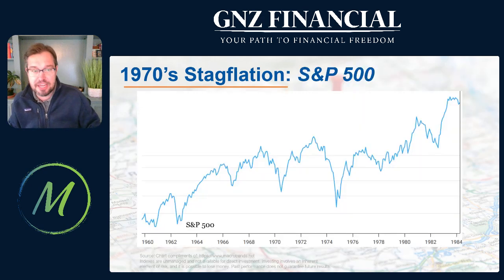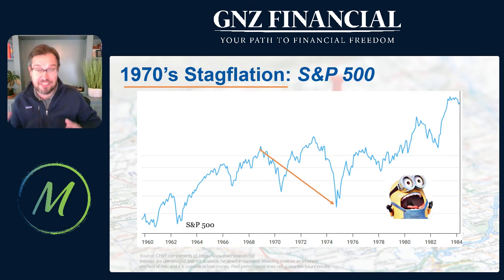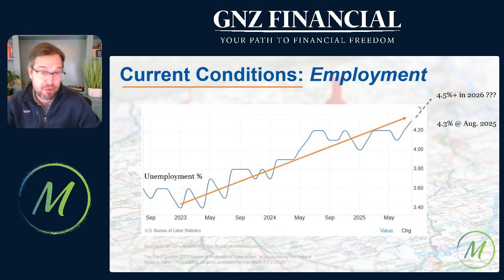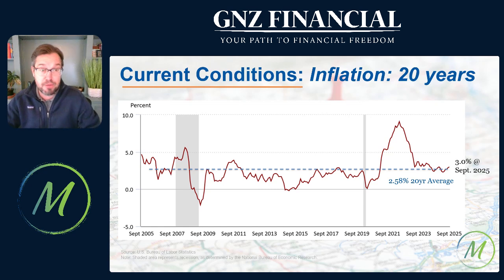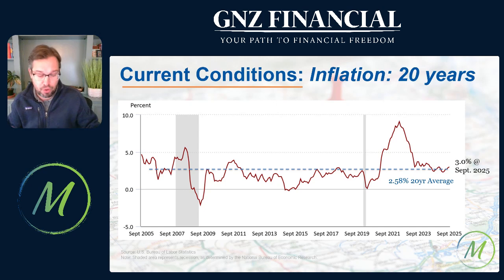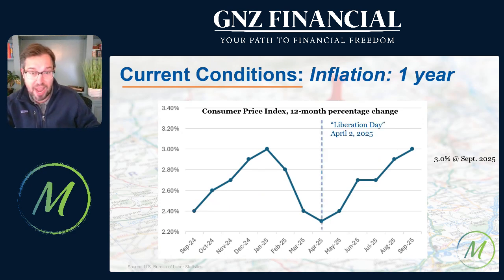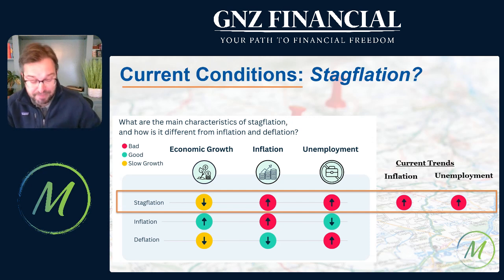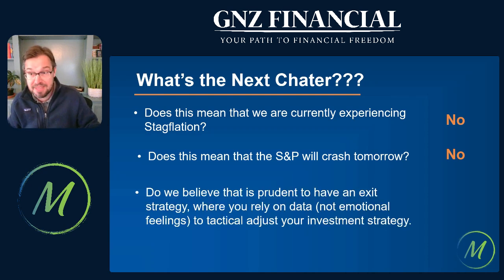The Scary Truth About Stagflation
Stagflation — it’s one of the scariest words in economics. High inflation, rising unemployment, and slowing growth can combine into a nightmare scenario for investors and the broader economy.

In this Halloween edition of The Modest Millionaire, Scott breaks down the stagflation risks in 2025, what history from the 1970s can teach us, and how today’s market trends may be signaling caution ahead.

We’ll cover:
- The warning signs of stagflation in today’s economy
- Inflation and unemployment data that matter for investors
- How stagflation historically impacted the stock market and portfolios
- Practical strategies to manage risk and protect investments in uncertain times

At GNZ Financial, we help “Modest Millionaires” manage risk, grow wisely, and plan confidently for their family’s future.

📅 Schedule your free mini consultation

Are you a Modest Millionaire?
-If you’ve built wealth the old-fashioned way—through hard work, savings, and discipline
-If you are nearing or have surpassed a net worth of $1M
-If you are concerned about risk, uncertainty, and creating a better future for your family
If this describes you, then the Modest Millionaire series is designed to provide education and insights that may be relevant to your financial journey.

Greg Zott and Scott Hilliard are investment advisor representatives of, and advisory services are offered through, USA Financial Securities, a registered investment advisor located at 6020 E. Fulton St., Ada, MI 49301. Additionally, Greg Zott is a registered representative, and securities are offered through USA Financial Securities, Member FINRA/SIPC.